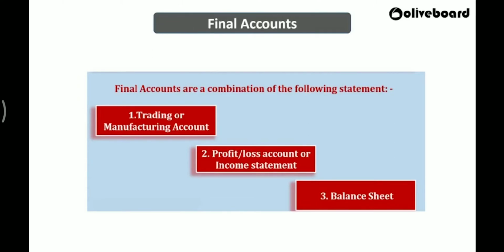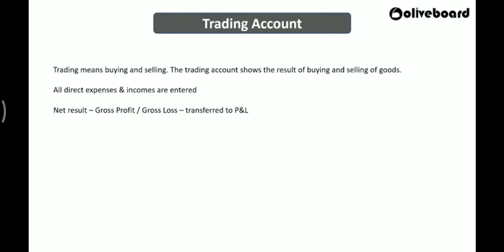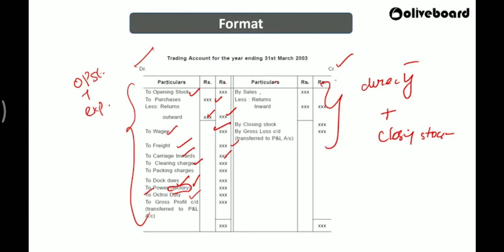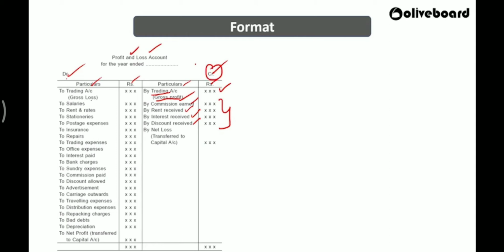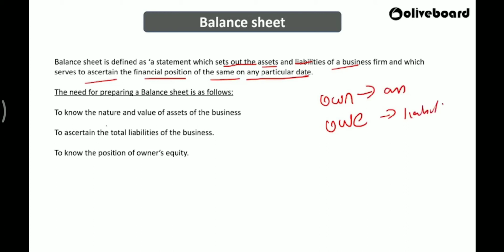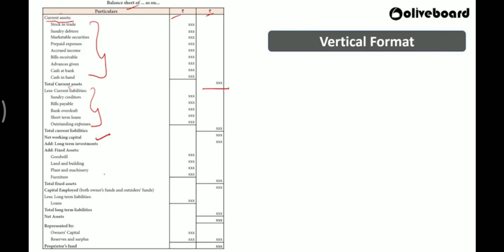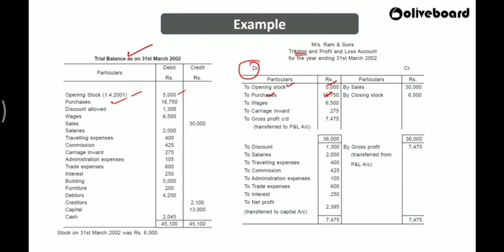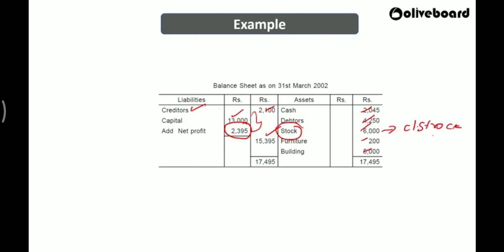Profit & loss Account and Balance Sheet